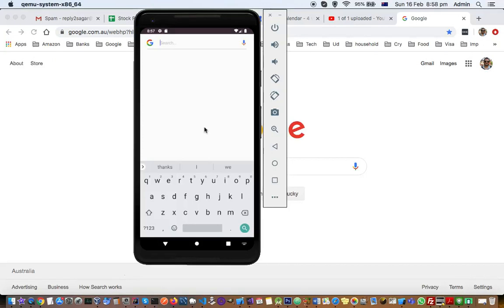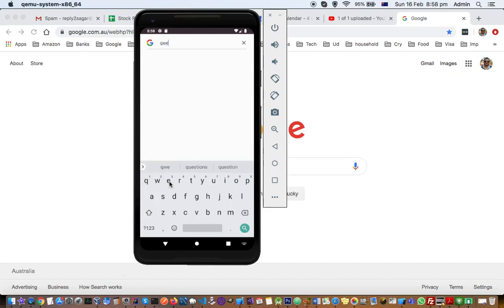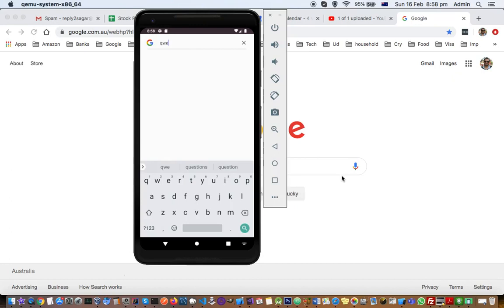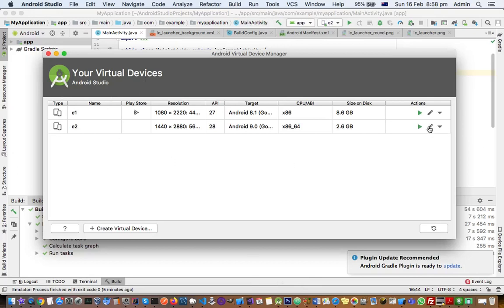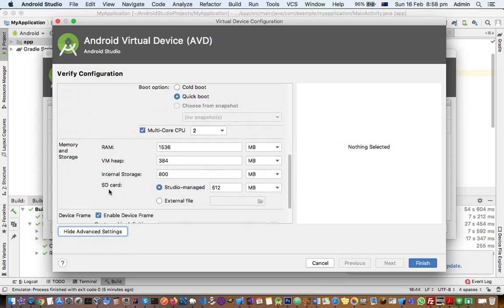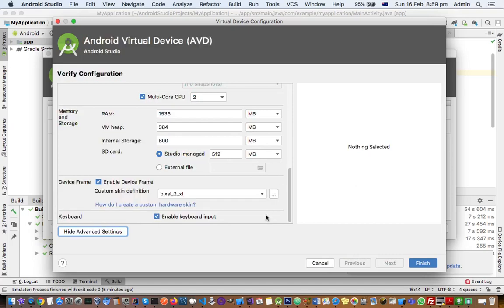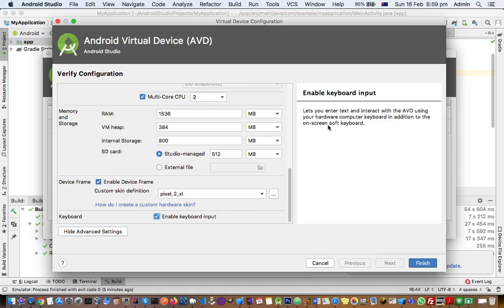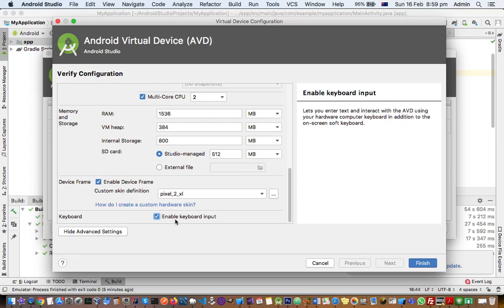How to enable keyboard input for Android emulator Laptop keyboard input to emulator